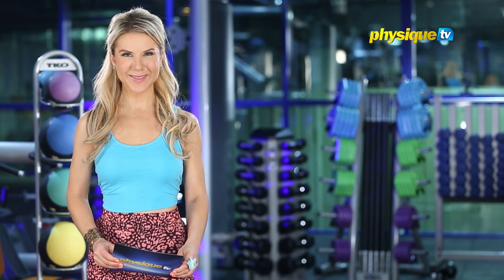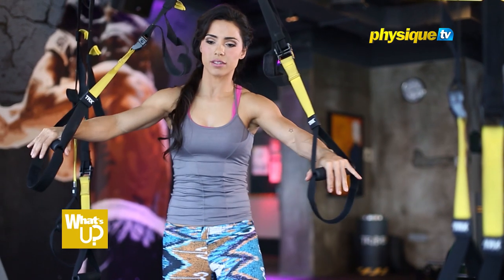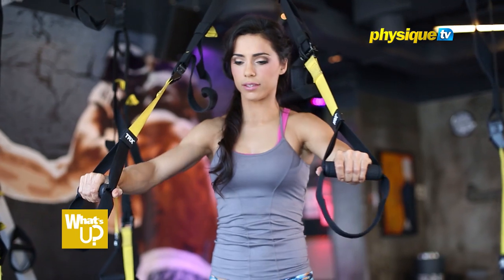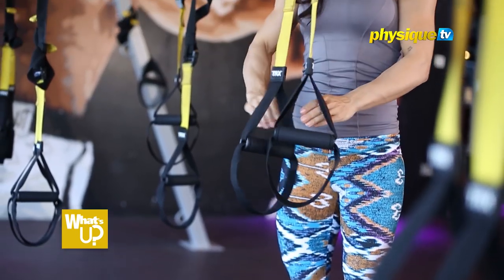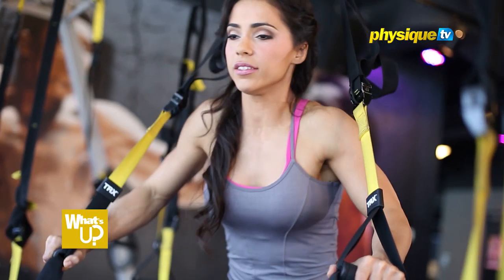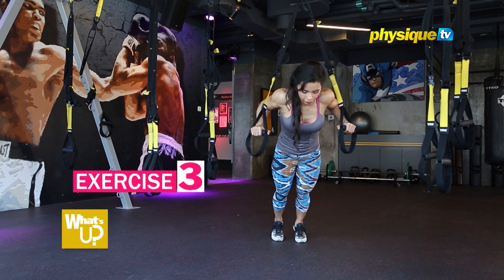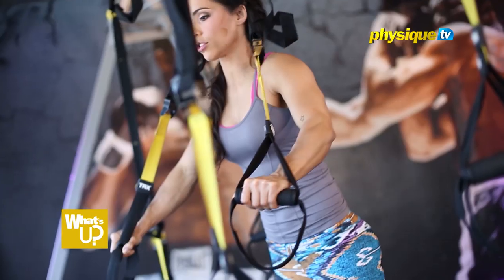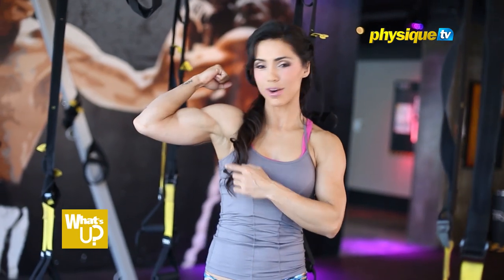Chest exercises using suspension training belts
Ask Andreia Brazier Physique TV -Chest exercises using suspension training belts